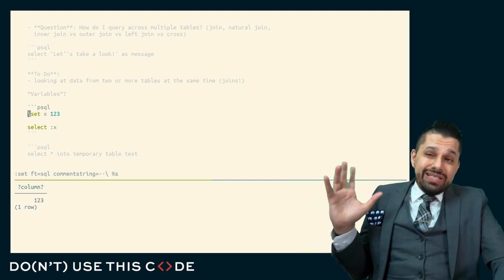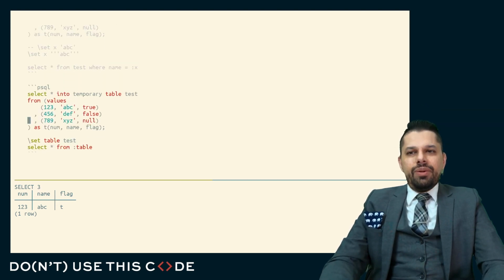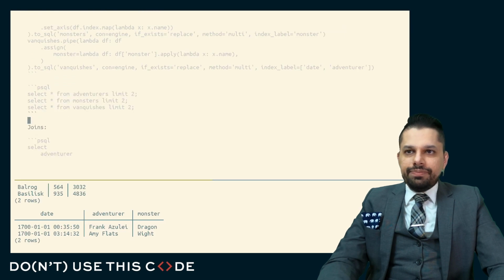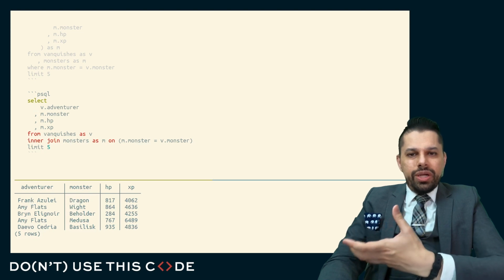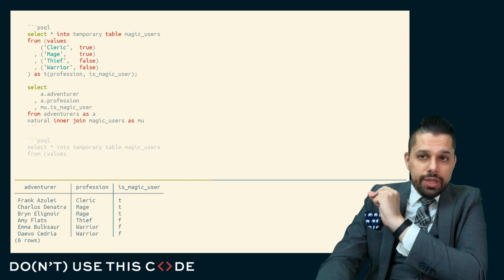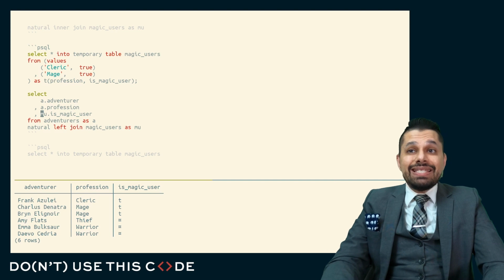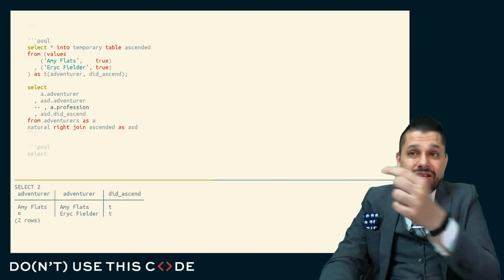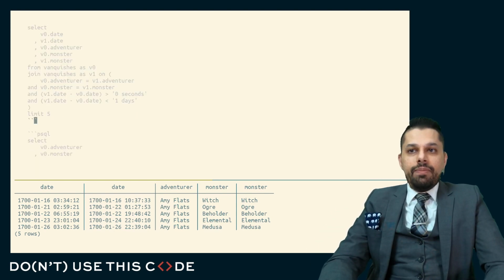SO MANY TABLES | Easy SQL Selects Part 4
This is part of the Confident Queries & Stronger SQL - Easy Selects for Complex Analysis series.

In this video, we cover simple select, limit, distinct, order by, group by, and where vs. having.

“SQL: good enough for 1986. Good enough for 2022.”
—Let’s bring our SQL knowledge into the modern era!

Do you…
    - need to be able to write select statements to query SQL databases?
    - need to know how to avoid common mistakes when writing SQL statements?
    - struggle to remember the differences between the various join types?
    - want to see what modern SQL dialects have to offer?

If so, join us!

In this series, we review how to construct simple select queries with group by and join clauses. We discuss the underlying design of SQL, and how this influences our select statement—e.g., when and why do we use a where clause vs a having clause? We cover common extensions to select, such as the ability to union, intersect and subtract (except) query results. Finally, we discuss basic dynamic mechanisms (e.g., prepared statements, string interpolation, and dynamic SQL), their use, and their fundamental limitations.